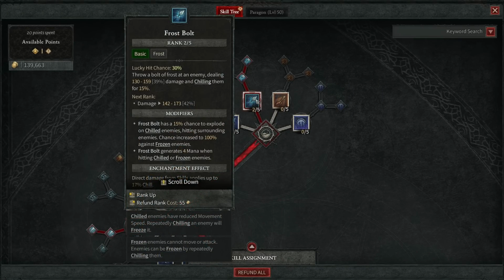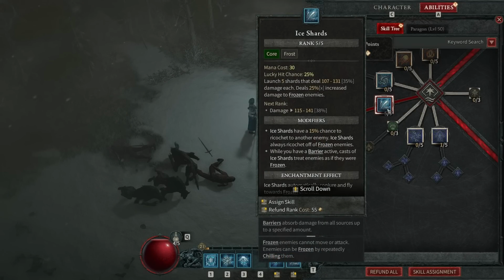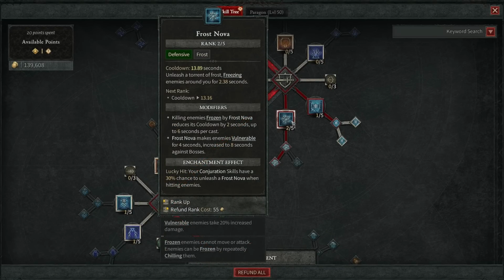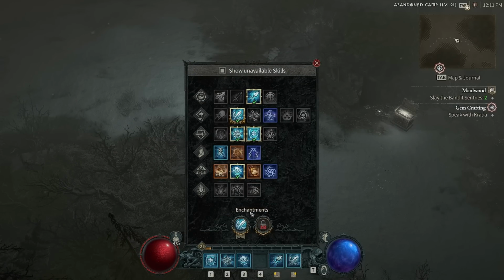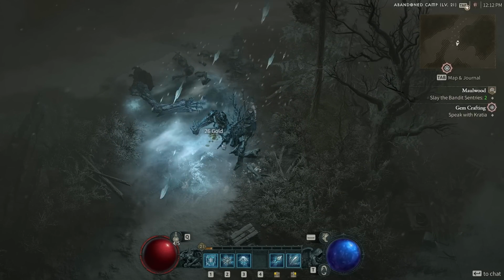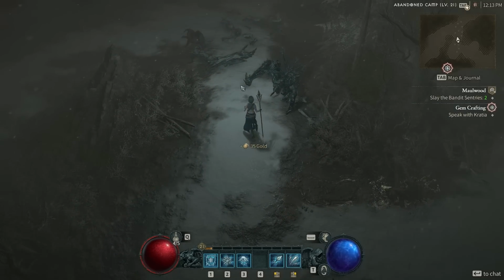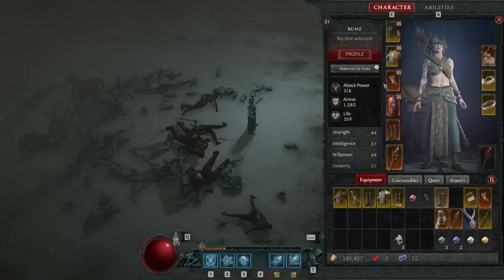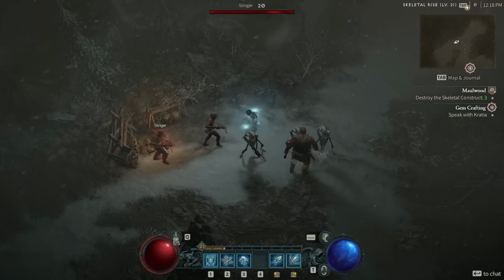Ice Sorc Shattered My Expectations | BIG BURST Frost Sorcerer Leveling Build Guide | Diablo 4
The Sorceress shapes the elements into whatever form is necessary to ensure victory, from hurling bolts of lightning, impaling her foes upon jagged spikes of ice, and raining flaming meteors down from the sky." The Sorcerer (a.k.a. Sorceress) is a class in Diablo IV

Diablo® IV is the ultimate action RPG experience with endless evil to slaughter, countless abilities to master, nightmarish dungeons, and legendary loot. Embark on the campaign solo or with friends, through beautifully dark settings, or explore a shared world where players can meet in towns to trade, team up to battle world bosses, or descend into PVP zones to test their skills against other players.
End card Music: Peacock by 7 Minutes Dead